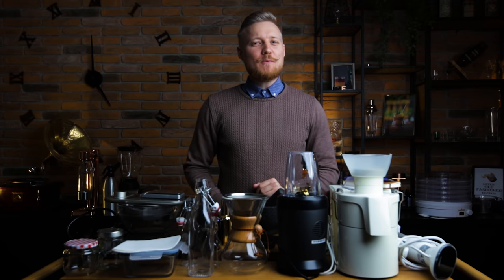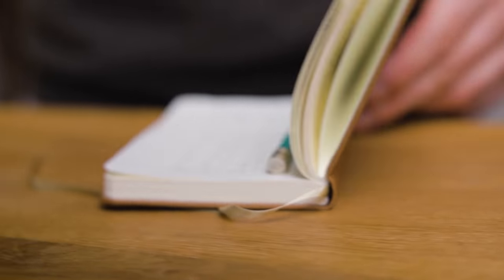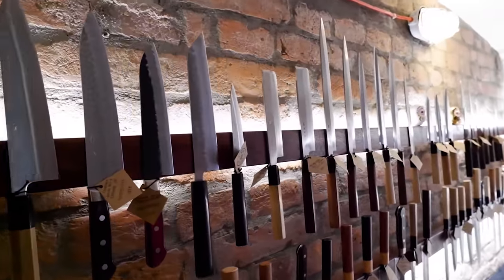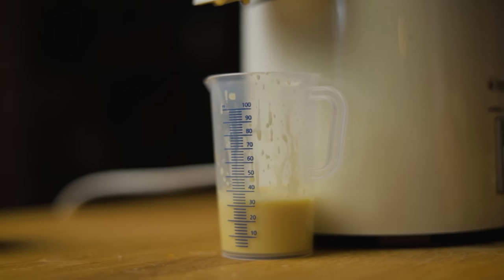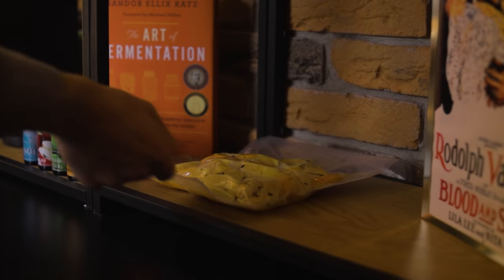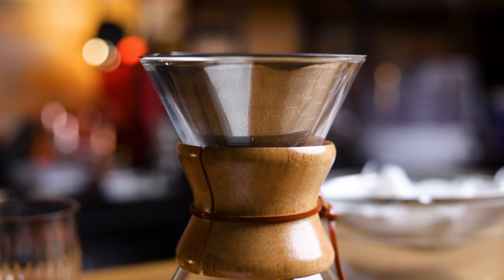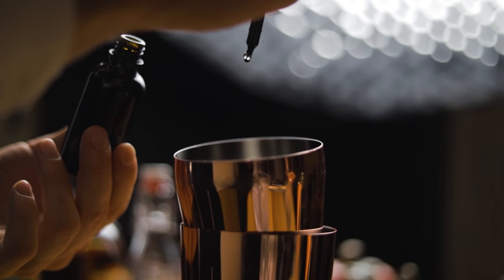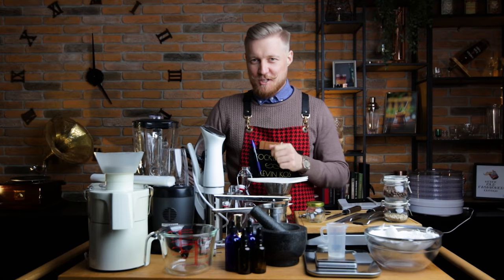Essential Mixology Gear | Tools For Home and Pro Mixologists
Have you ever wanted to make one of my recipes but you didn’t have the essential mixology gear needed? Today I go over some tools that can be used by home and pro mixologists. You’ve seen me use them in previous episodes and they can mostly be found in a well-stocked kitchen already. Some others can really help make your job easier when creating cocktail ingredients, without the need to break the bank. I linked some of them below, if you’d like to up your mixology game.

● Induction cooker
● Food Dehydrator
● Potato Ricer

Other GEAR we use:
🍸 𝗕𝗔𝗥 𝗧𝗢𝗢𝗟𝗦

0:00 Intro
1:01 No-gear-Negroni
1:25 Precision Gear
3:16 Gear for Extracting Flavors
5:36 Gear for Infusions
9:27 Straining Gear
10:23 Bottling
11:01 Other Stuff

The team behind this video:
Robi Fišer
Sašo Veber
Phantom hand